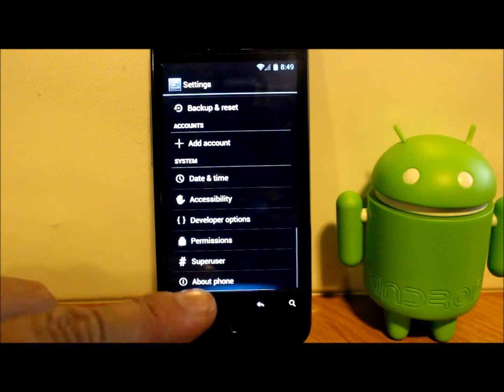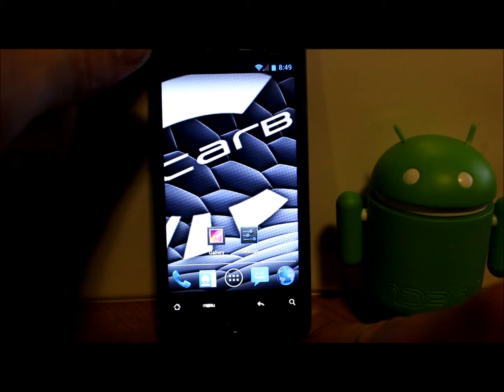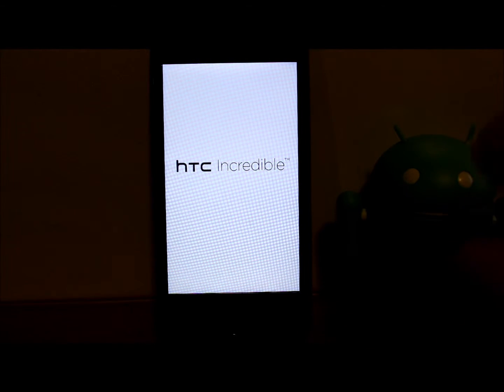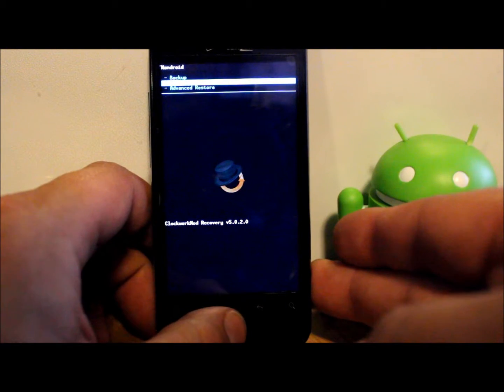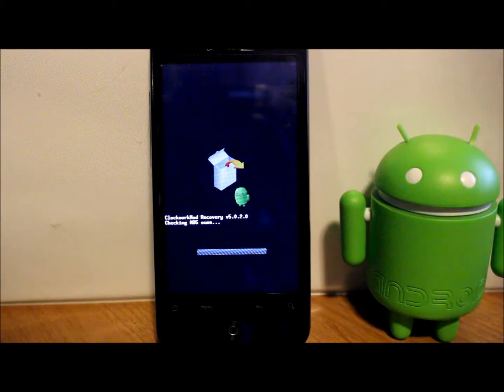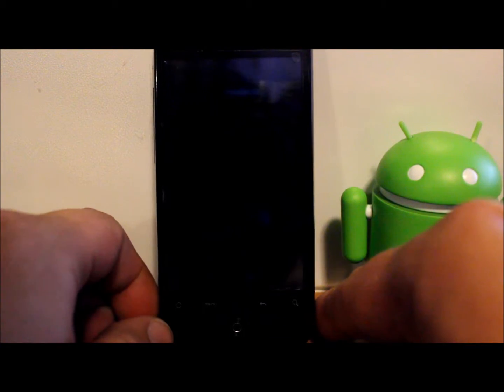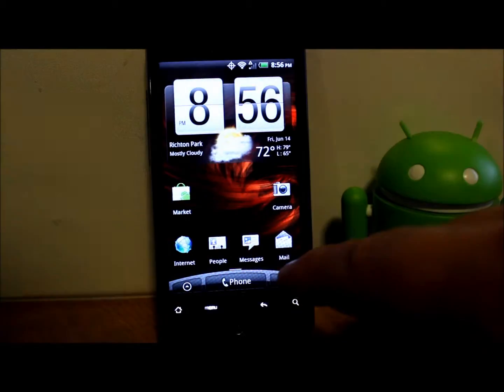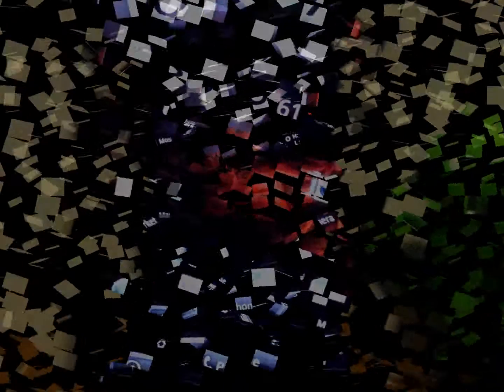How to Restore a Nadroid backup on the Droid Incredible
How to Restore a Nadroid backup on the Droid Incredible using CWM recovery

if you dont have CWM recovery installed check my incredible play list on youtube to find out how.